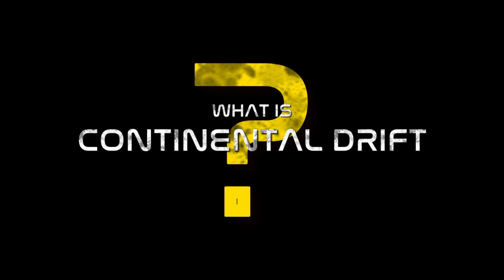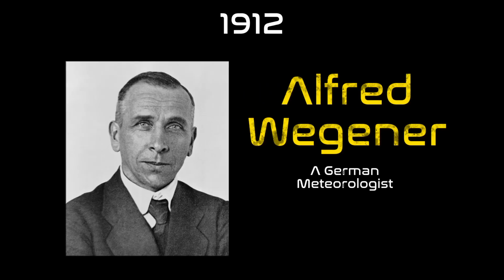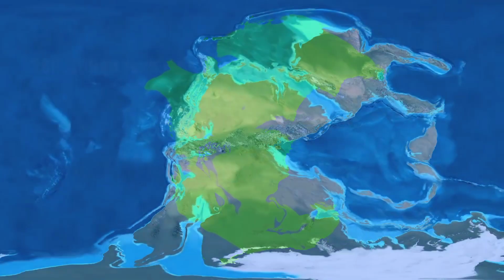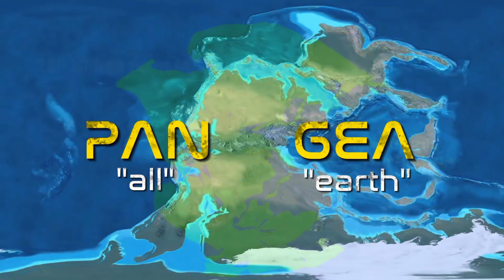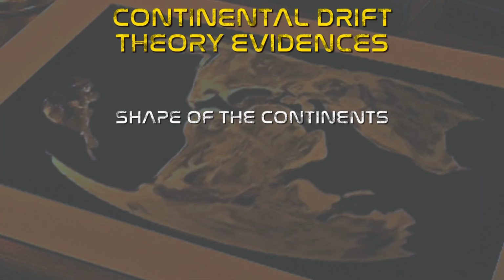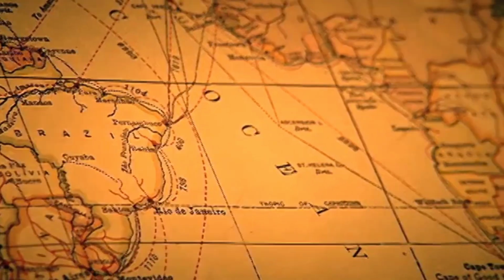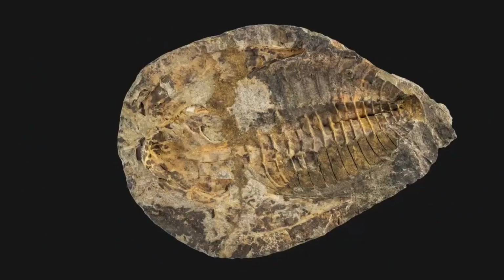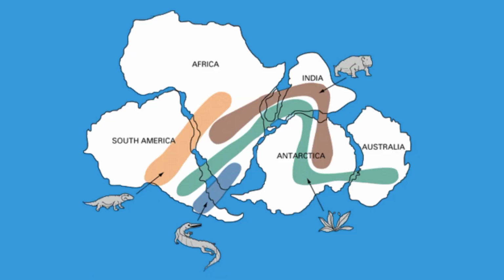10 - RIZAL • SCIENCE GROUP 5 • CONTINENTAL DRIFT THEORY